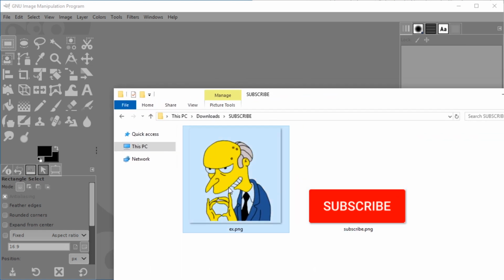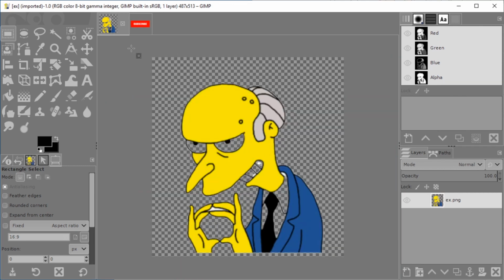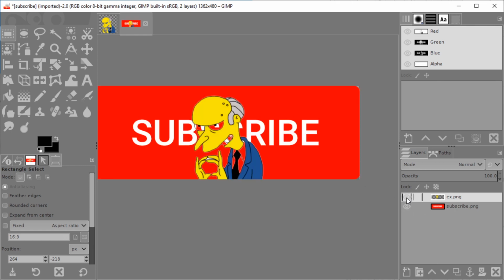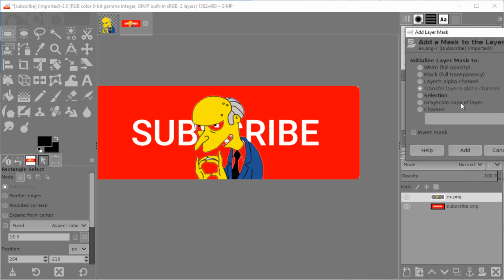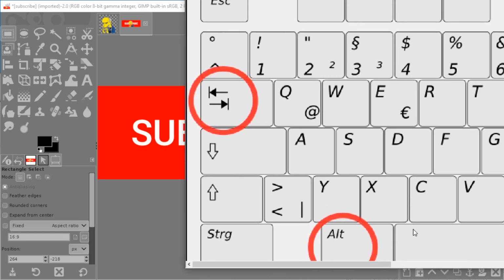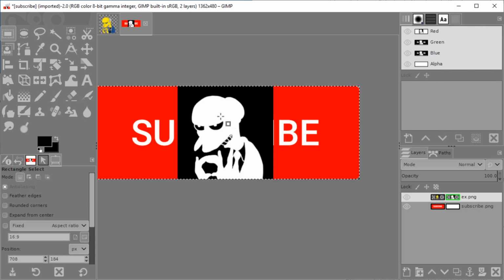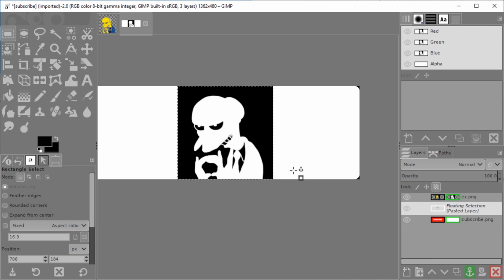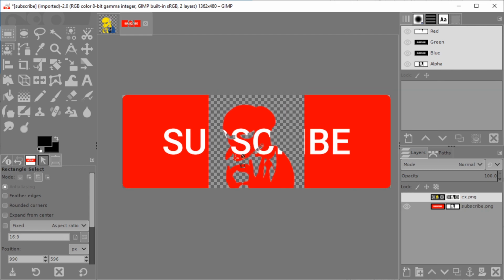Copy Alpha from Layer to Layer in GIMP (Transparency COPY-PASTE) Quick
Hello friend, here is how to copy transparent pixels between layers in g... QUICK I DONT HAVE ALL DAY TELL ME NOW HOW TO DO IT. Jeez ok hold your horses just use the alt click thing on that channel layer thing after you add both pictures in one project OK? Watch the video if that explanation is not good enough pfsh.

GIMP is: a high quality framework for scripted image manipulation, with multi-language support such as C, C++, Perl, Python, Scheme, and more!